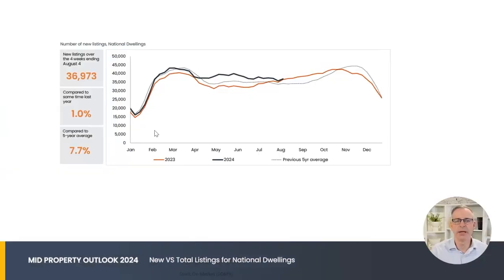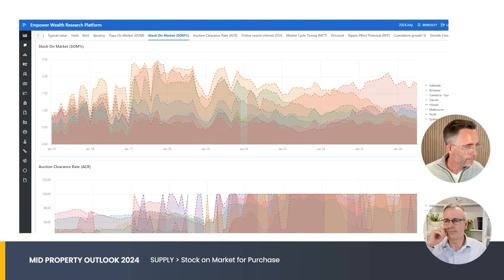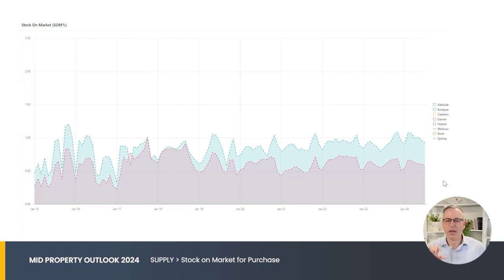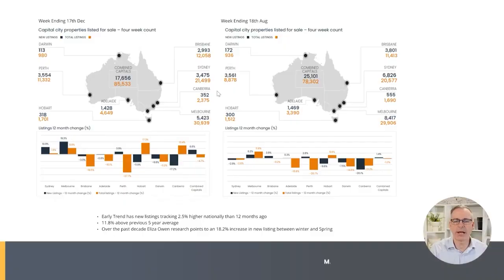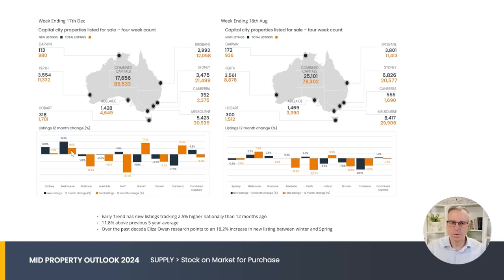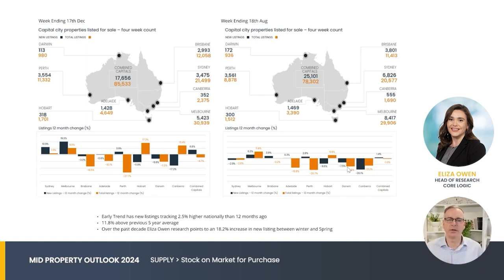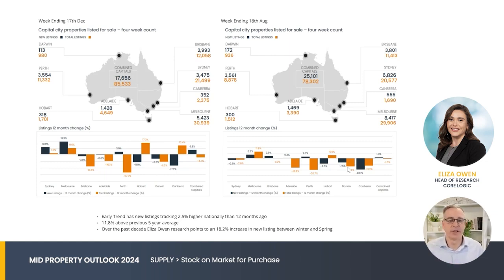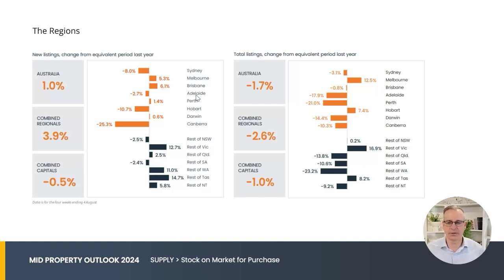Australia’s Property Supply Crunch: What You Need to Know!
In this snippet from Episode 508 of The Property Couch, we explore the critical supply-side factors impacting Australia's property market in 2024.

*Curious about why house prices are still rising in some areas despite economic challenges?* We break down the data on new listings and total stock, revealing why low supply in cities like Adelaide, Brisbane, and Perth is creating price pressures. We also take a closer look at why some larger markets like Melbourne and Sydney are seeing different trends. Tune in to get the full picture and understand the forces shaping Australia’s property landscape!

*Timestamps:*
• 00:00 - The supply-side story: A closer look.
• 00:19 - New listings vs. five-year average: What it means.
• 01:00 - The impact of low stock on price pressure.
• 02:17 - Adelaide, Brisbane, Perth: Why supply is falling.
• 03:05 - Sydney and Melbourne: Big city supply trends.
• 04:52 - Regional insights: What’s happening in Hobart, Darwin, and Canberra.
• 06:07 - How new listings impact property prices.
• 08:15 - The seasonal shift: What to expect in spring.

P.S. This is just a snippet from our latest 508 | Mid-Year Property Market Outlook 2024! For the full scoop, check it out

p.p.s. And feel free to send in your questions We would love to answer them on the show.